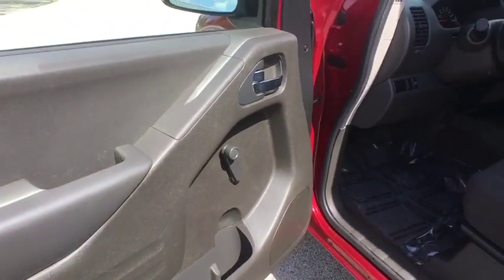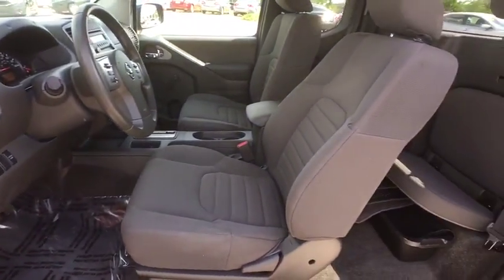2015 Nissan Frontier Schaumburg, Palatine, Arlington Heights, Buffalo Grove, Barrington, IL 29718O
2015 Nissan Frontier
Arlington Nissan
Servicing Schaumburg, Illinois near Palatine, Arlington Heights, Buffalo Grove, and Barrington, IL.

Arlington Nissan Arlington Heights
1100 W Dundee Rd

Recent Arrival! CARFAX One-Owner. Clean CARFAX. 2015 RWD Nissan Frontier S Cayenne Red 5-Speed Automatic with Overdrive ABS brakes, Electronic Stability Control, Low tire pressure warning, Traction control.With Available Option Like ABS brakes, Electronic Stability Control, Low tire pressure warning, Traction control, 15 Styled Steel Wheels, 3.692 Axle Ratio, 4 Speakers, 4-Wheel Disc Brakes, Air Conditioning, AM/FM radio, Anti-whiplash front head restraints, CD player, Cloth Seat Trim, Driver door bin, Dual front impact airbags, Dual front side impact airbags, Front anti-roll bar, Front Bucket Seats, Front Center Armrest, Front wheel independent suspension, Occupant sensing airbag, Overhead airbag, Passenger door bin, Power steering, Radio: AM/FM/CD w/4-Speakers, Rear step bumper, Speed control, Speed-sensing steering, Split folding rear seat, Steering wheel mounted audio controls, Tachometer, and Variably intermittent wipers. Odometer is 14101 miles below market average!Arlington Nissan serving Arlington Heights, Buffalo grove, Palatine, Hoffman Estates, and Skokie is the place to be! Nissan Altima , Murano, Sentra, NV200 and Pathfinder cars in our showroom serving drivers from Arlington Heights, Buffalo Grove , Crystal Lake , Palatine , Hoffman Estates, Schaumburg and Skokie always bring style and performance to the table. In fact, with a wide-range of exciting Nissan models available, such as the Altima , Maxima , Pathfinder and Rouge it can be difficult to make a decision. Arlington Nissan Nissan Altima , Murano, Sentra, NV200 or Pathfinder NEW, USED PREOWNED, CERTIFIED VEHICLES. SOME UNDER 10K, UNDER 5K.Rohrman Nissan Arlington heights. Chicago Land, Chicago, Illinois. 60004.